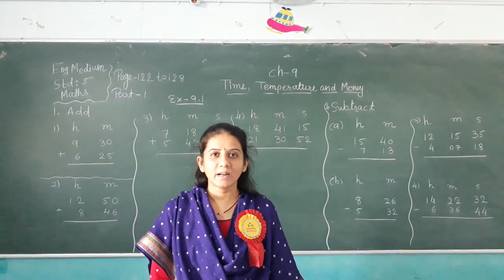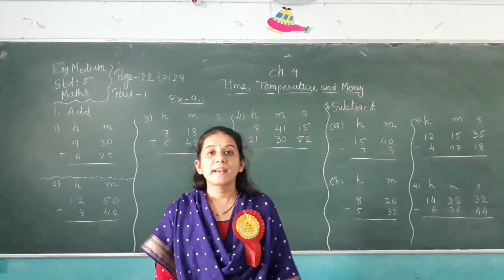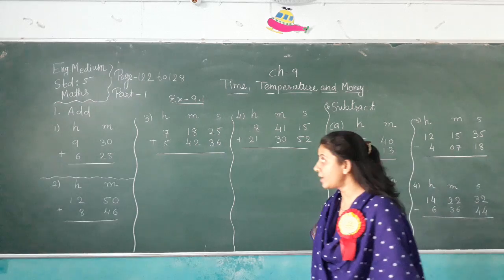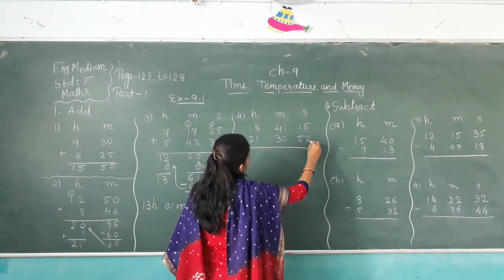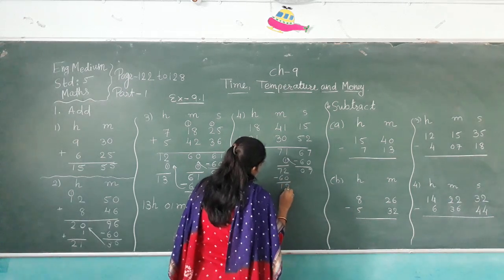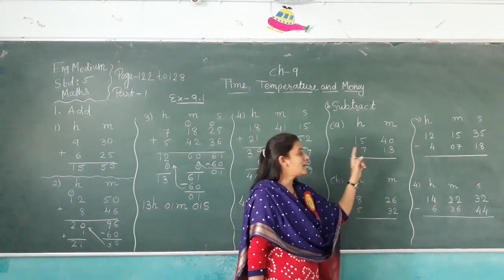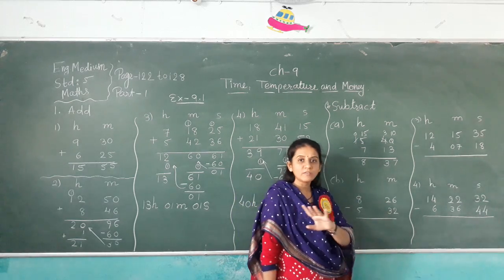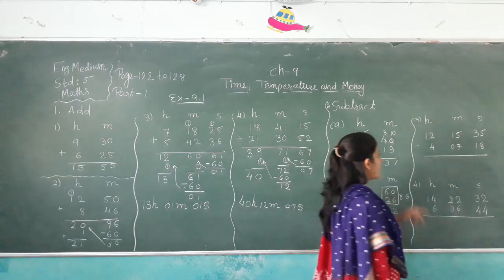STD 5 ENGLISH MEDIUM SUB MATHS CH 9 TIME TEMPERATURE AND MONEY PART 1